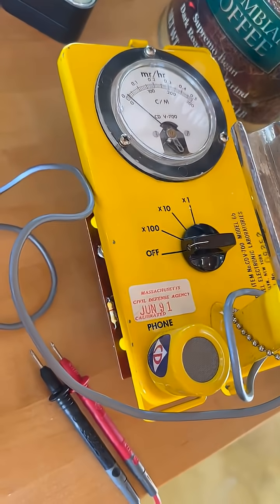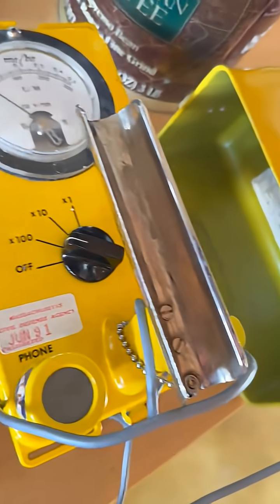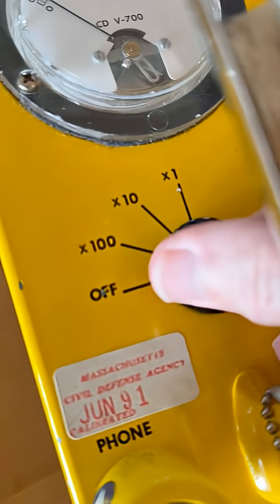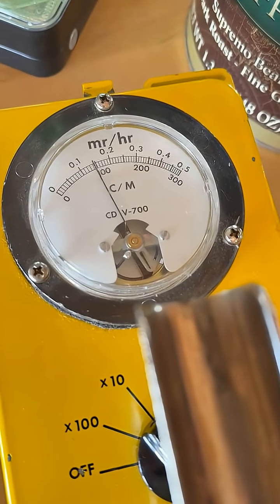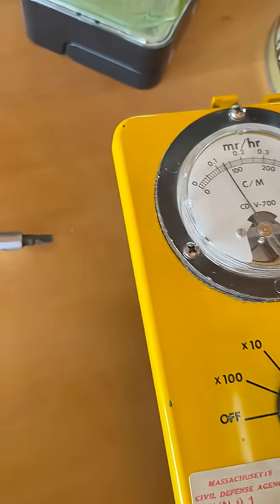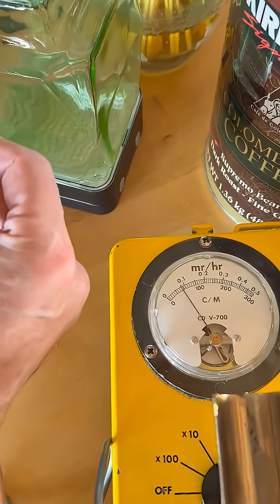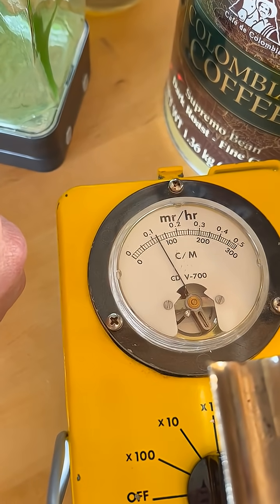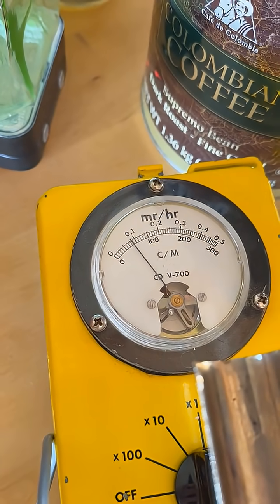I finally found the cause of my Geiger counter squeaking noise, for real this time, probably.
Almost certainly high voltage arching within the potentiometer that allows for voltage adjustment. Uranium glass is slightly radioactive, needs something like Absinthe to enhance the decanting.